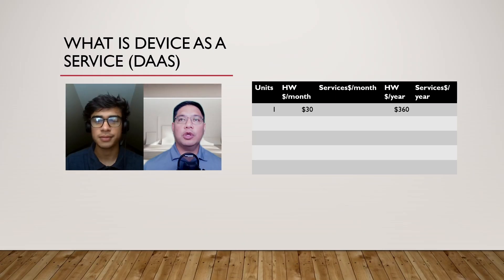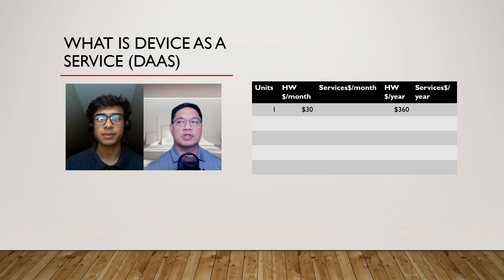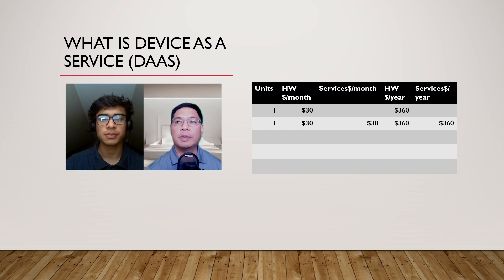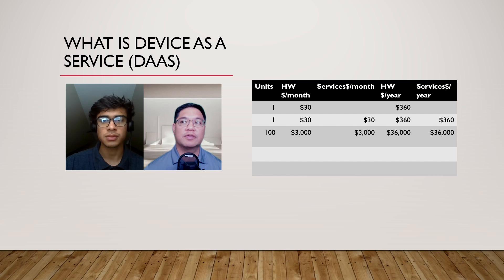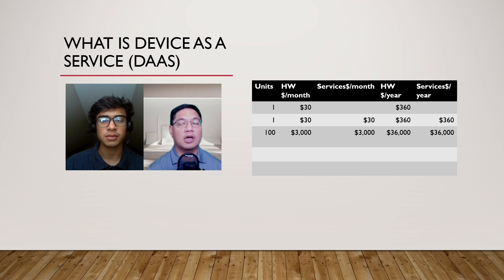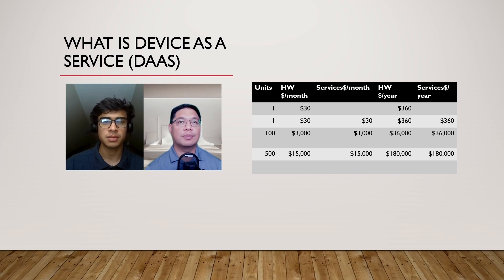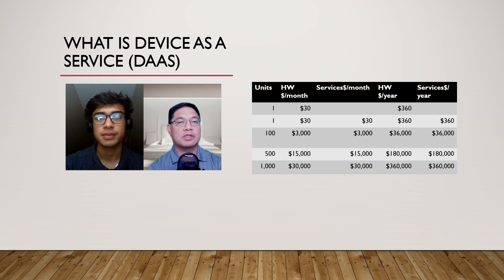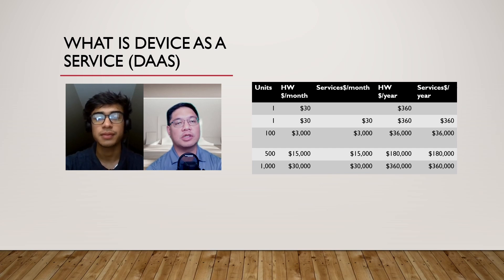What is DaaS? - TCA Minute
As a service models are popping up everywhere and making it easier to manage cost and resources. Choosing to do this with your PC procurement may be an option that opens up new avenues for device management in a modern way. Listen to Technical Client Advisor Henry Ramos discuss the fundamentals of DaaS (Device as a Service) and hear how it may be the perfect scalable option for you.

Today’s business environment is more challenging than ever—your business needs to operate on a leaner budget, with your employees in remote locations. To remain competitive and thrive amidst change, let Lenovo DaaS manage your device lifecycle, freeing your employees to do what they do best.

FAQ
What is TCA Minute?
TCA Minutes aim to teach a little bit about technology with a short clip from Lenovo Technical Client Advisors (TCA) covering a variety of topics. TCAs are a key resource in Lenovo's mission for providing smarter technology to all. Join them as they share more about enterprise solutions, product differentiators, and ways you can enhance your environment.